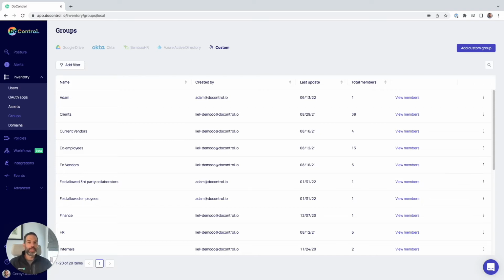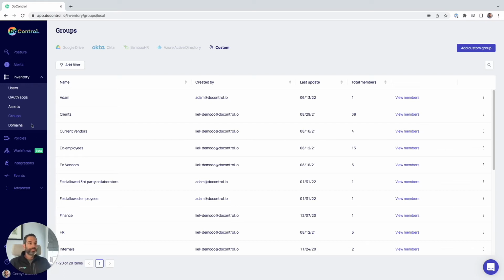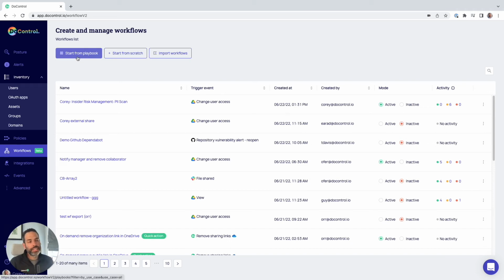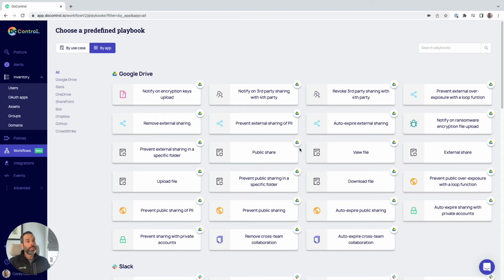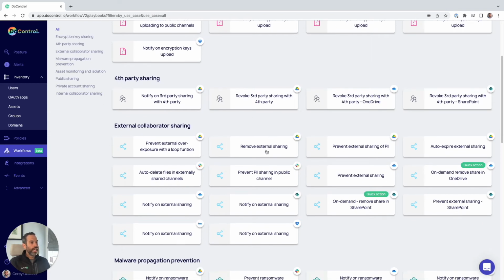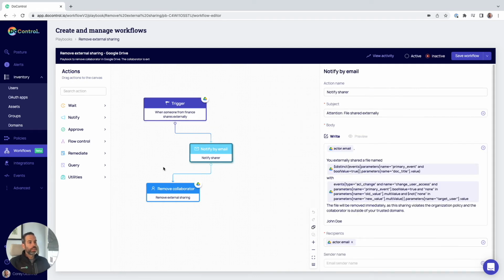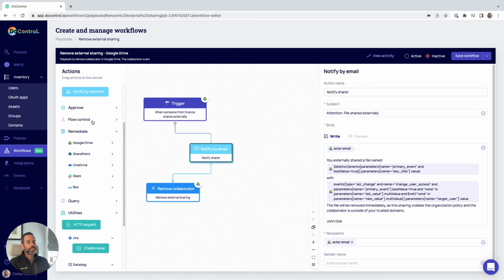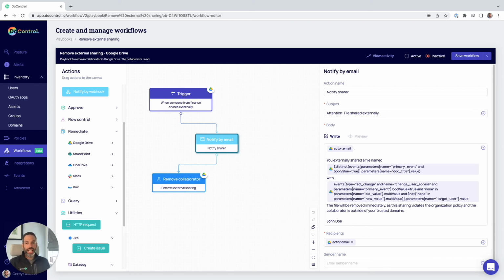DoControl for Cloud Access Security Broker (CASB)